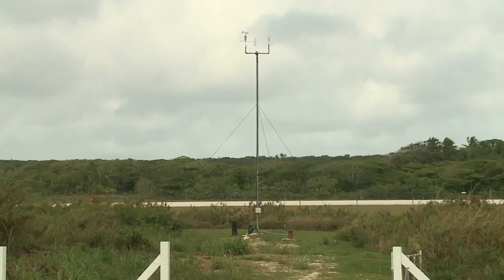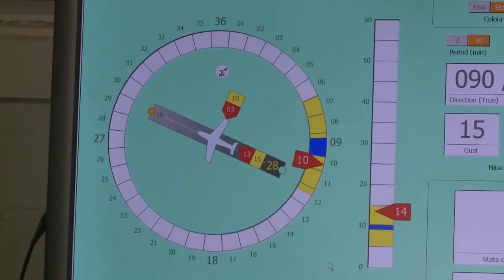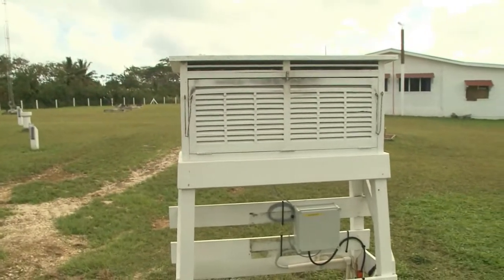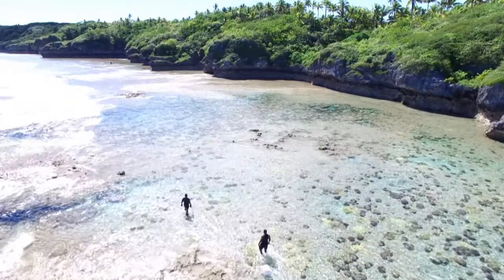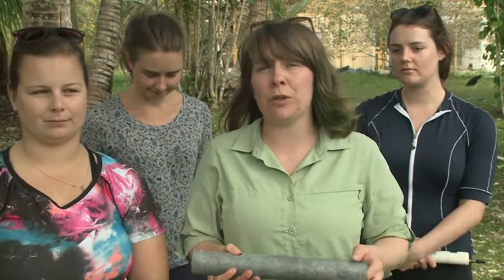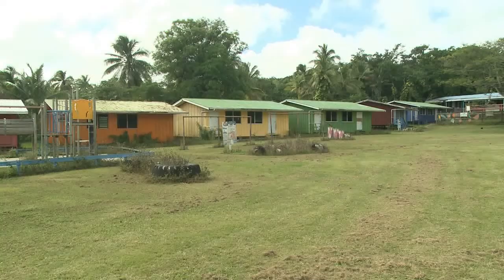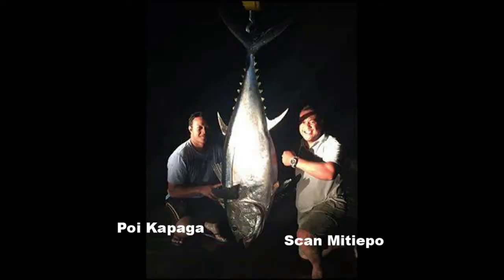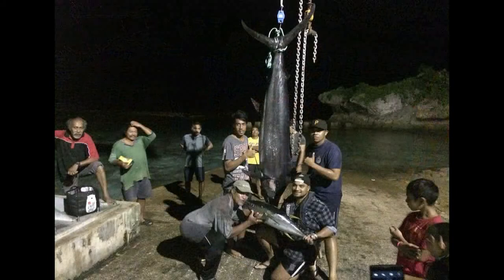BCN News English 28th June 2016